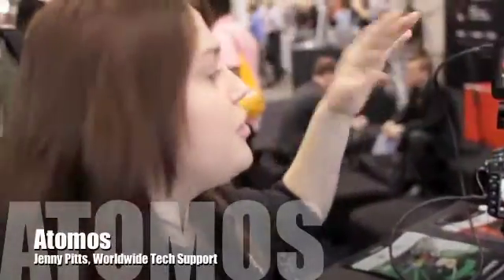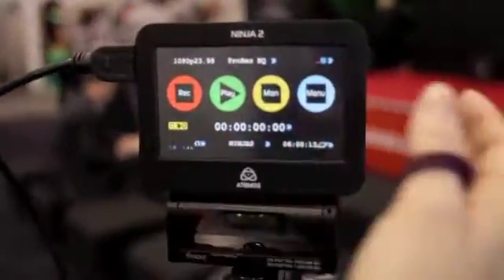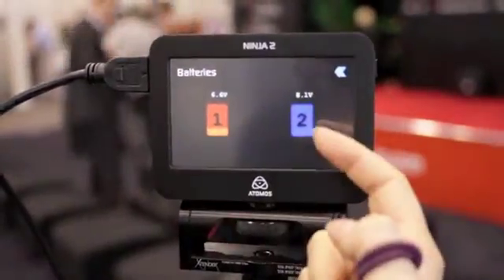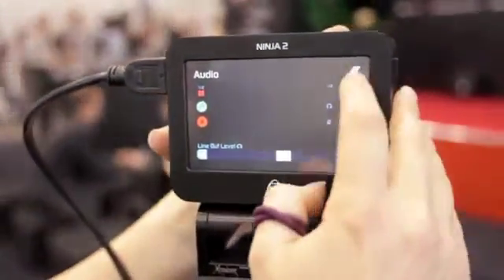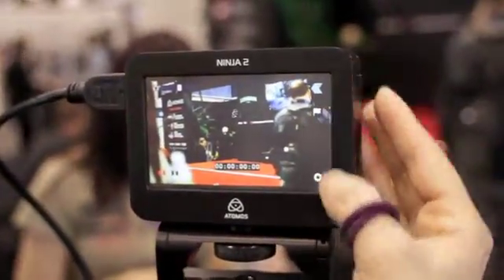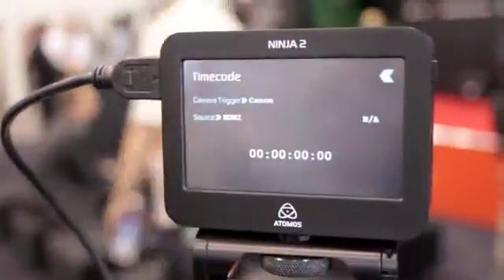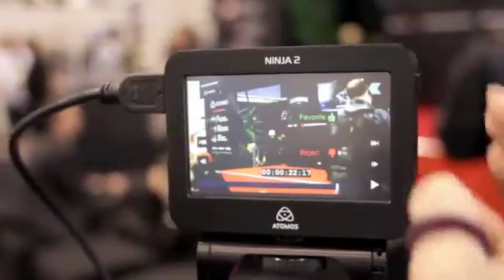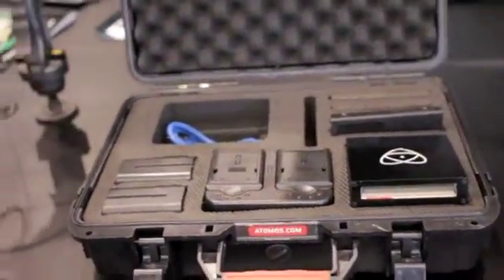Atomos Ninja 2 NAB Show 2012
Jenny Pitts from Atomos describes their NEW Ninja 2 and all of its fantastic abilities.